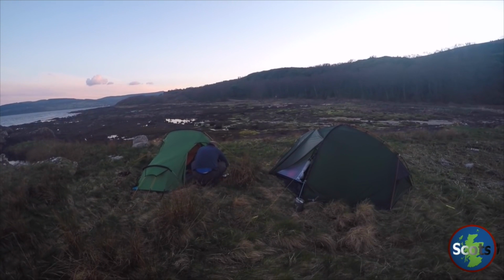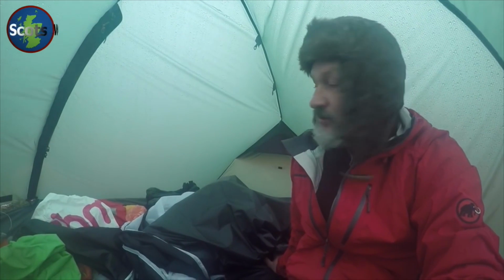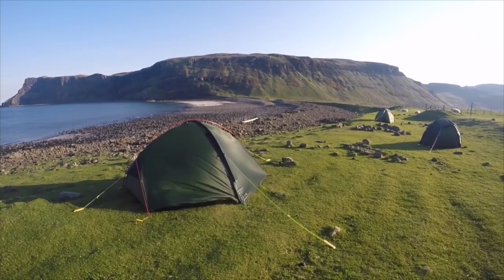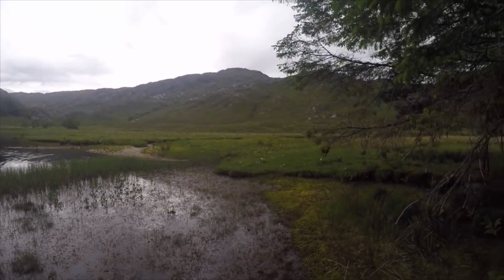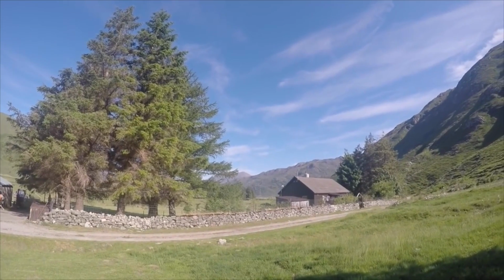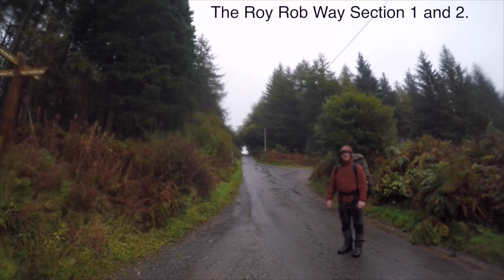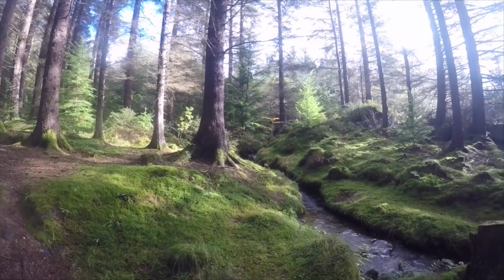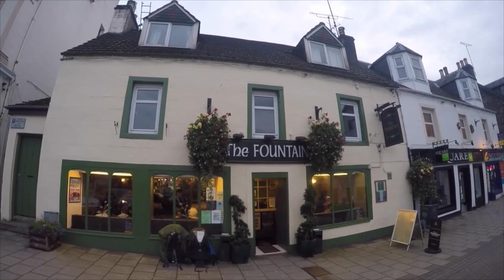Terra Nova Southern Cross 2 real world experience footage wild camping in Scotland.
Demo of southern cross 2 in use , OLD FOOTAGE! REVIEW SOON.